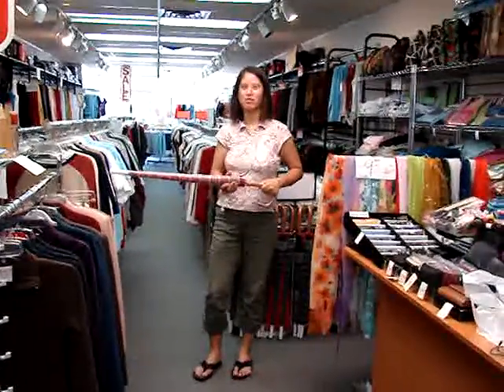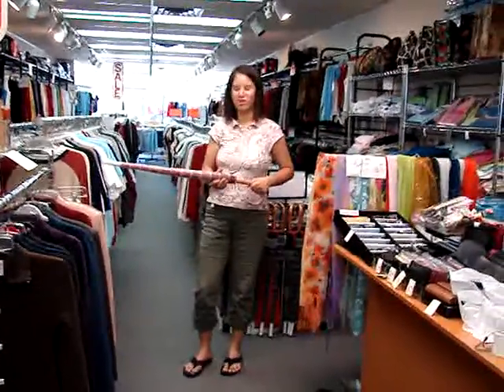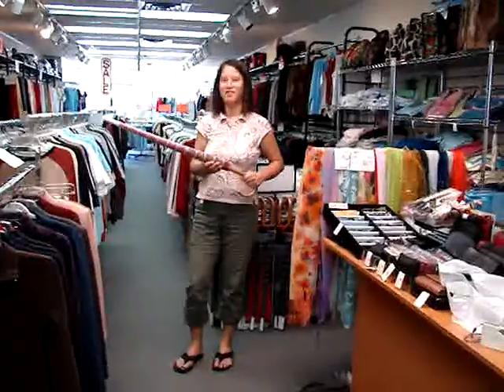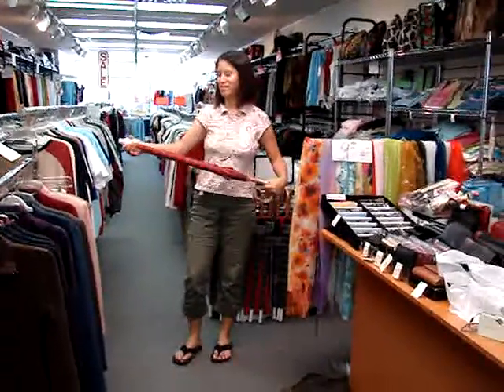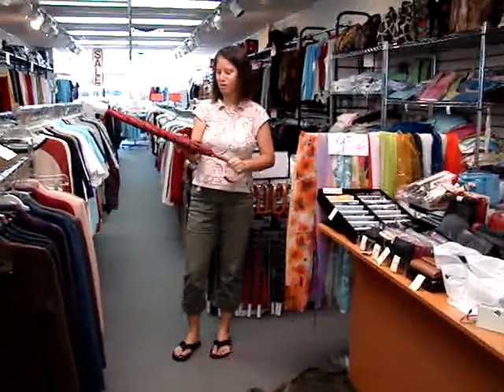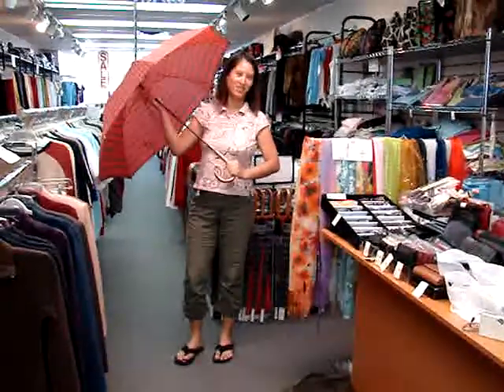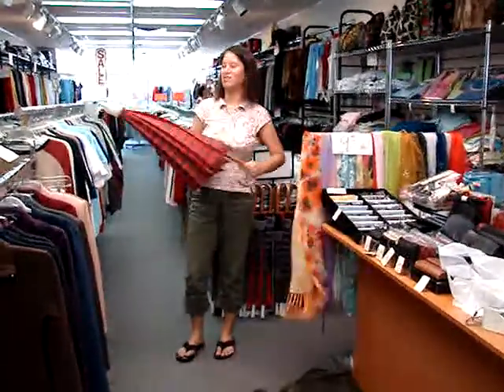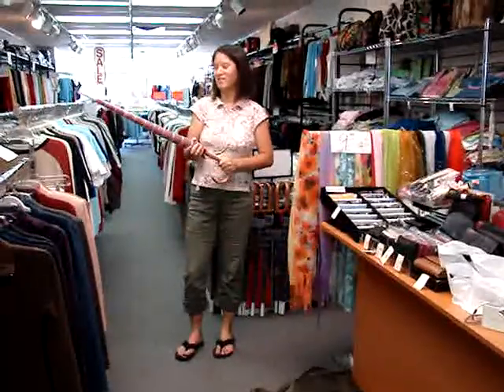New Discovery, more later ...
Umbrella that comes with cover at the New Century store on West Broadway in Vancouver